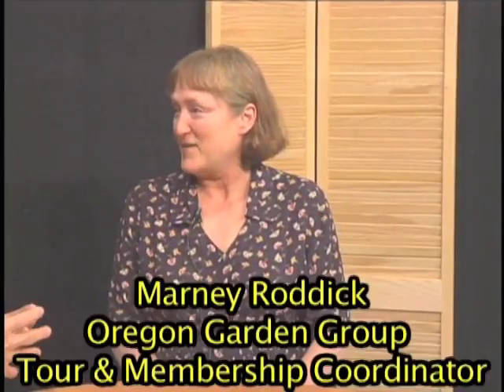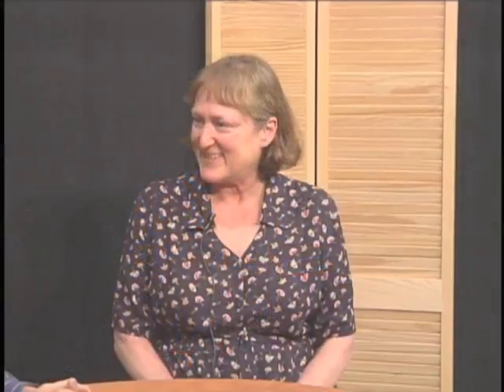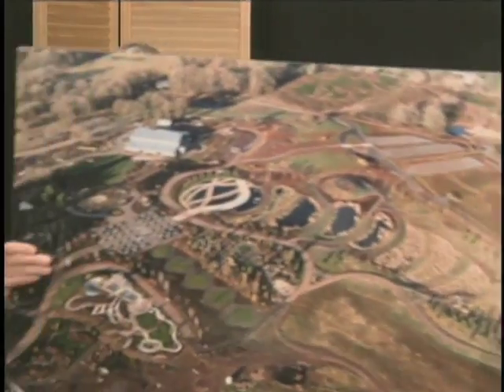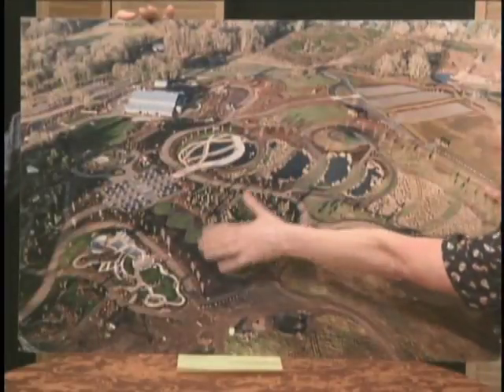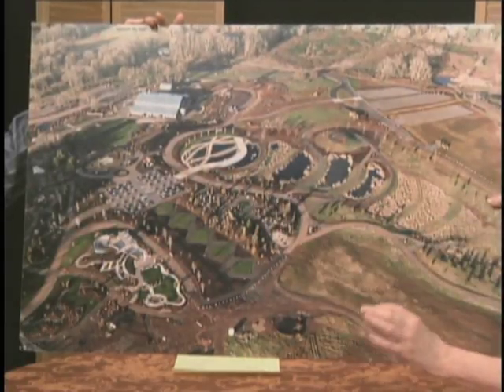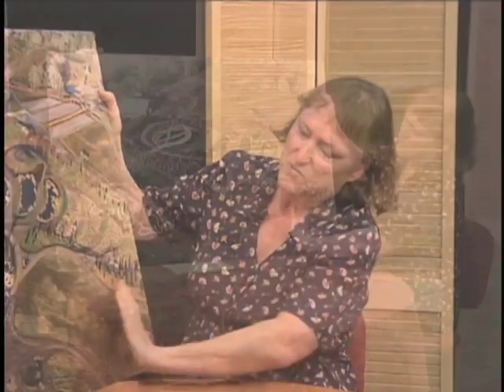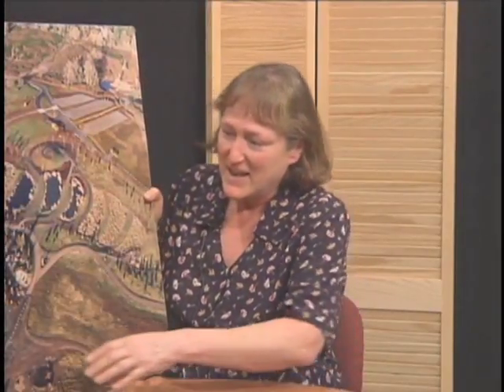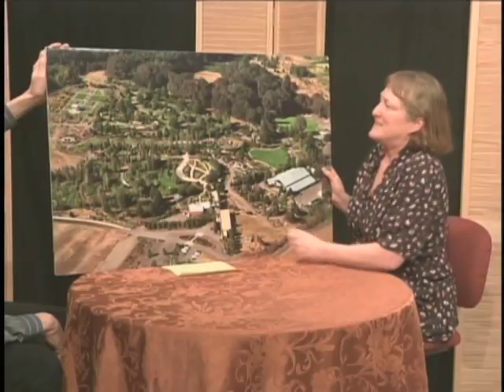Marney Roddick from The Oregon Gardens on Woodburn Rising